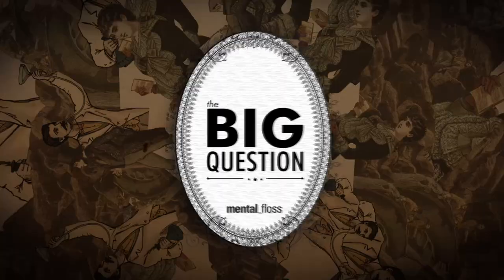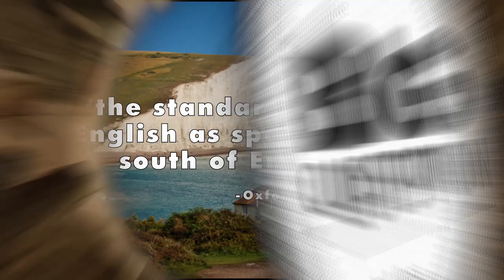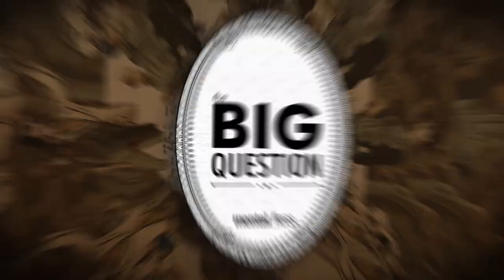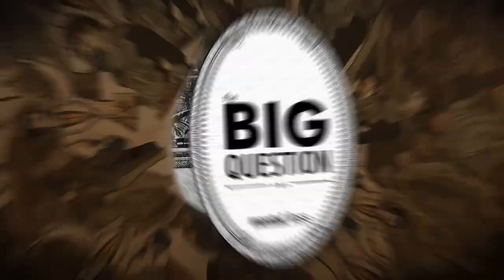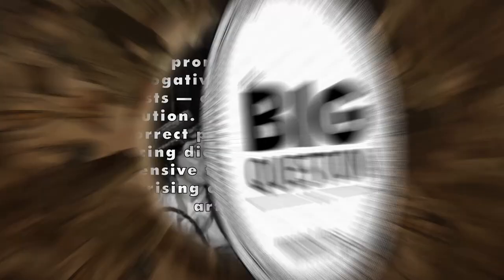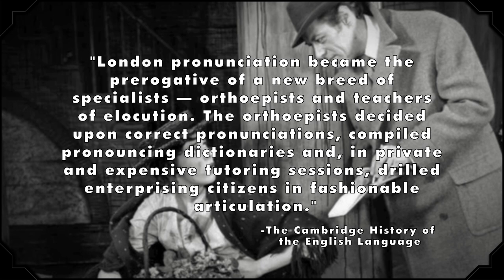What did the original colonists sound like? - Big Questions - (Ep. 36)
What did the original colonists sound like? Did they have a British accent? Did they sound like present-day Americans? Did George Washington sound like the guy from Hamilton? (spoiler alert: not really).

A weekly show where we endeavor to answer one of your big questions. This week, Jacob Mitchell asks, "What did the original colonists sound like? Did they have a modern British accent?"